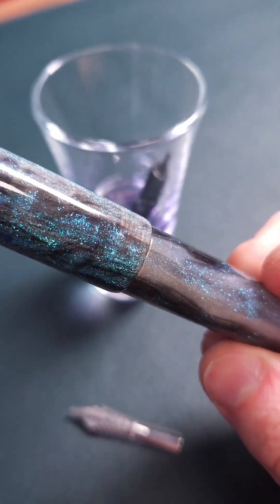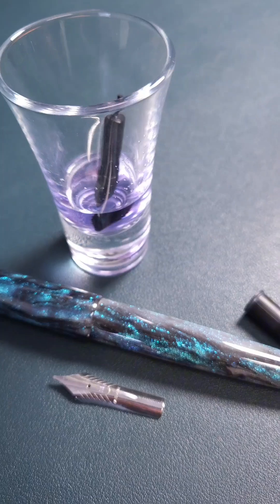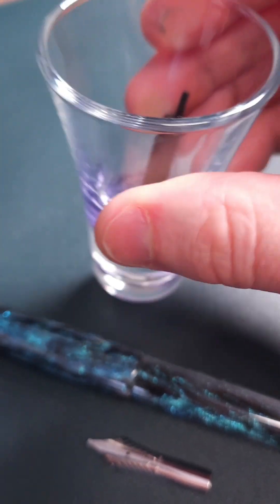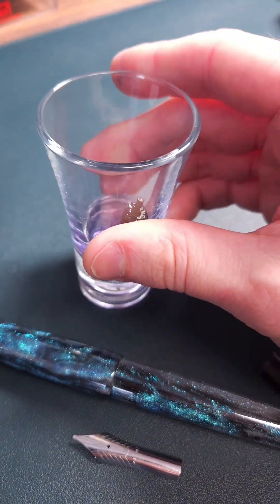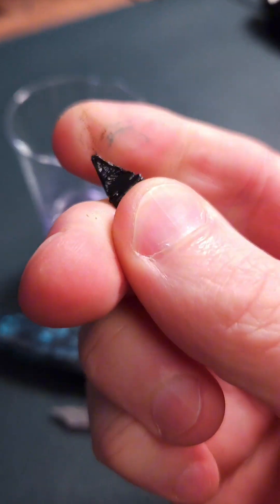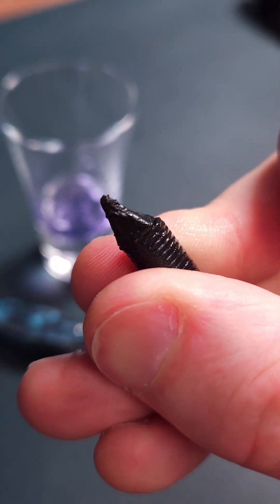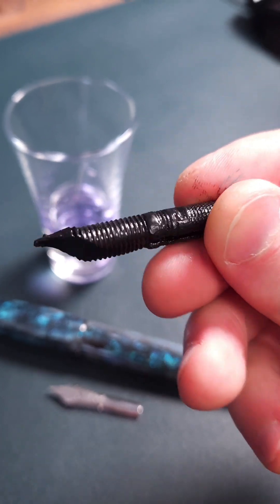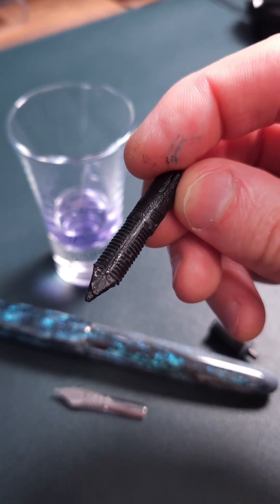Asvine C80 Feed Test — You Won't Believe Your Eyes!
Is the Asvine C80 feed really ebonite… or just a high-quality plastic? Asvine don't make any claims and I thought it was ebonite in my recent review of the pen but after a question I decided to find out the hard way — by putting it in acetone. The result was honestly shocking. Watch to see what happened, and why this matters for fountain pen lovers who care about materials and performance. 🖋️🔥

🔬 This test is based on a classic way to distinguish ebonite from plastic: ebonite resists acetone, while plastic melts or softens.

⚠️ Do not clean your pens with acetone